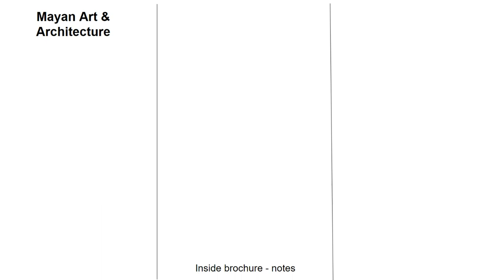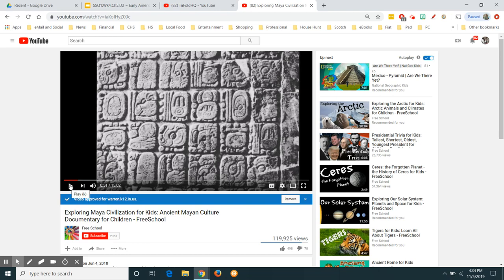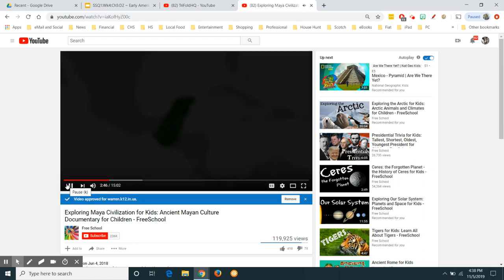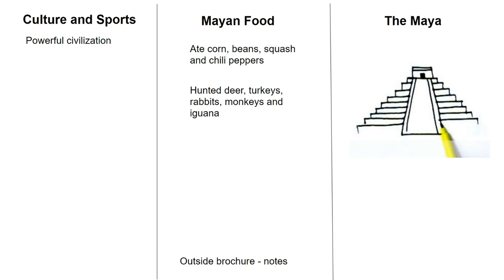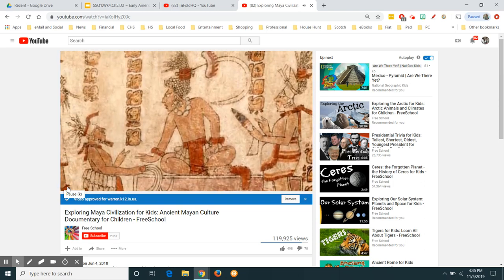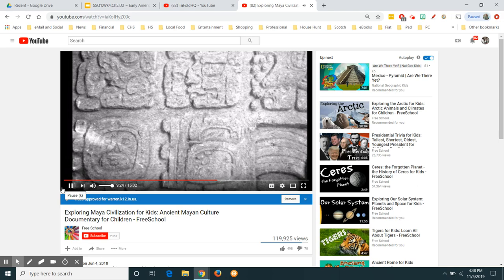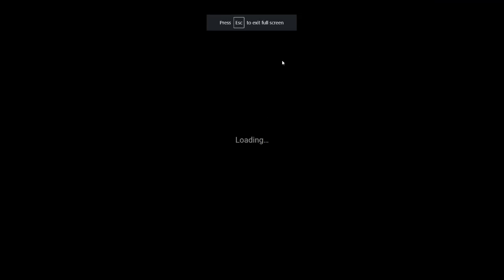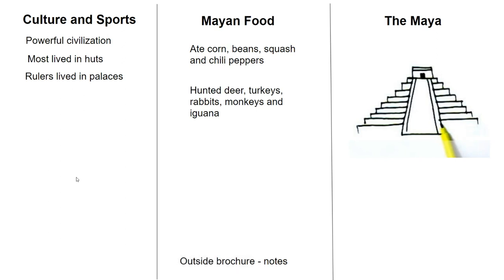SSQ1:Wk4:Ch5:D2 ~ Early Americas History The Maya - part 2